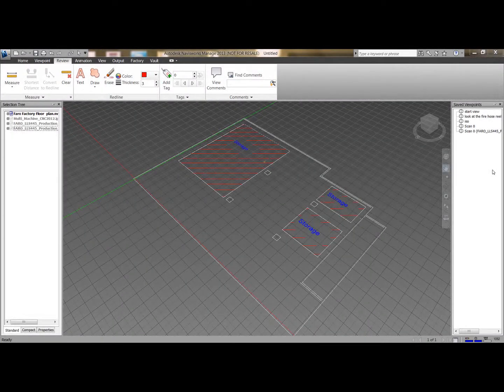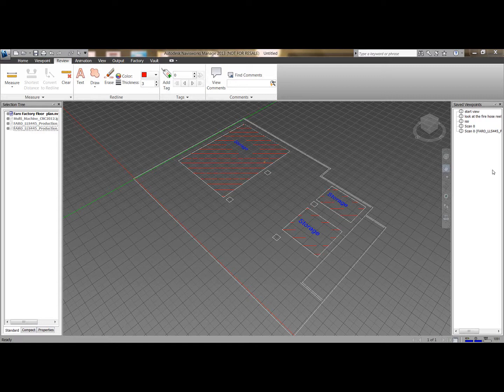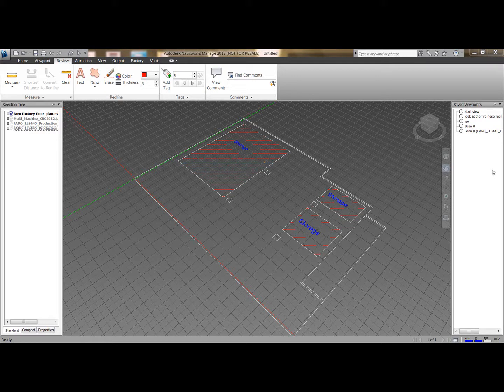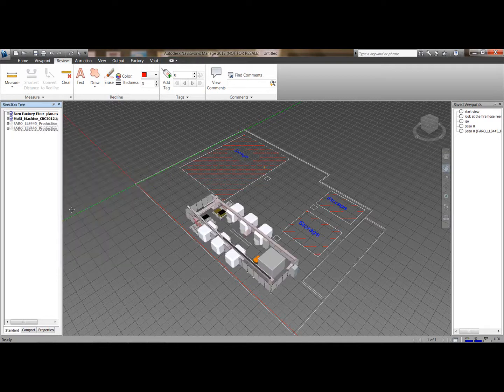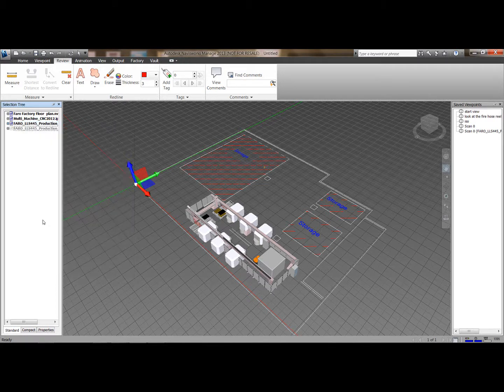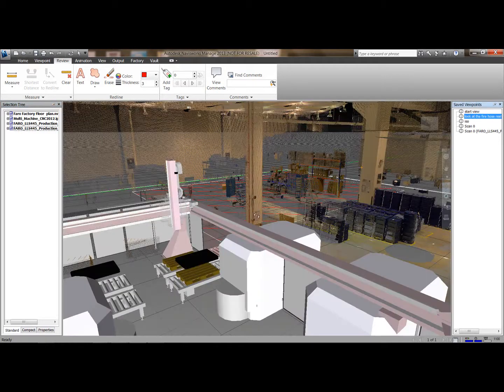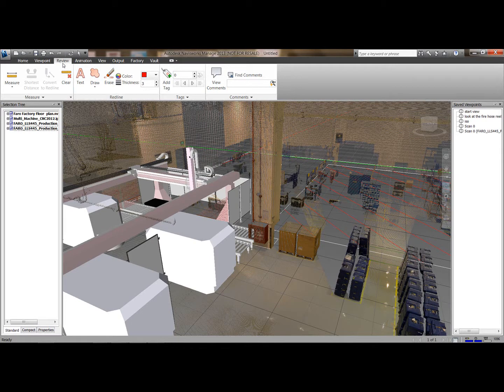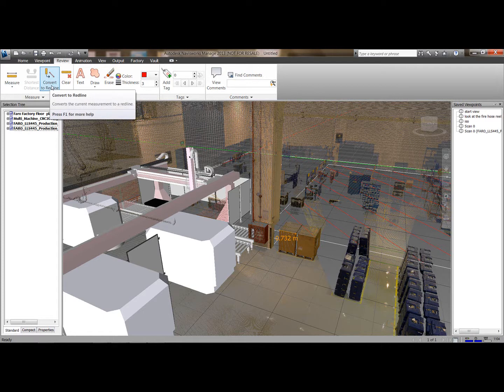Episode 8 Autodesk Factory Design Suite Tutorial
Part 8 PointCloud Data